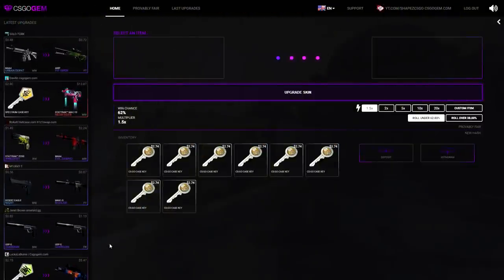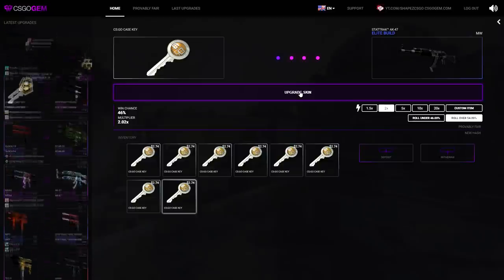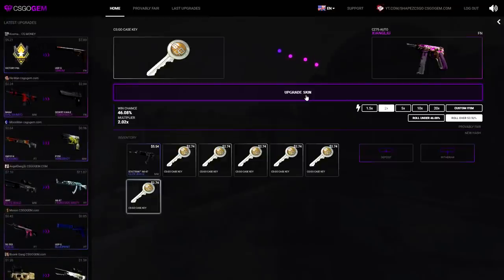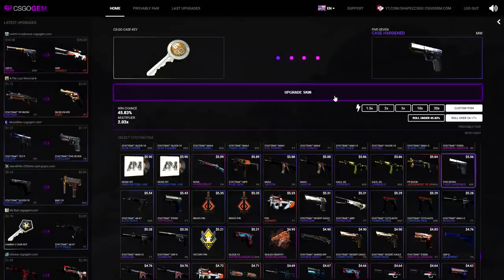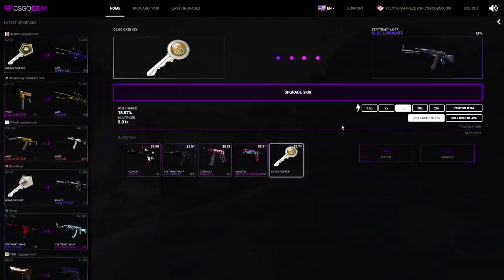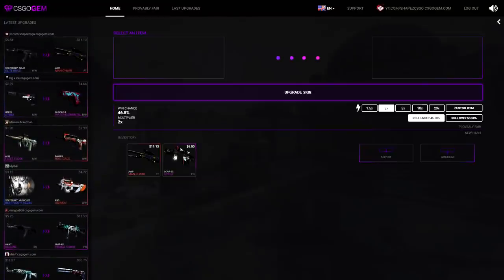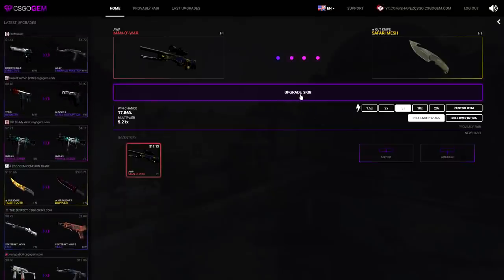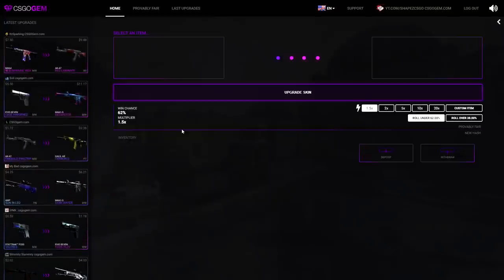CSGOGEM - KEY TO A KNIFE CHALLENGE!!